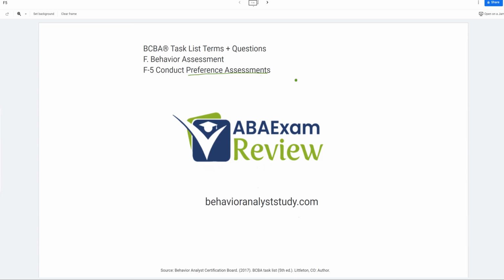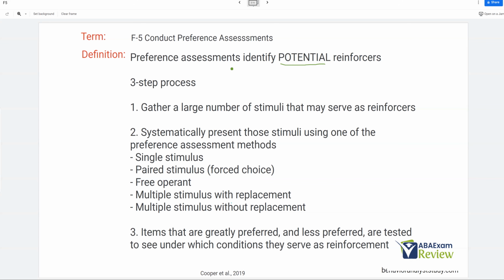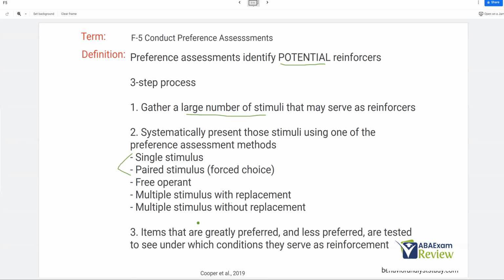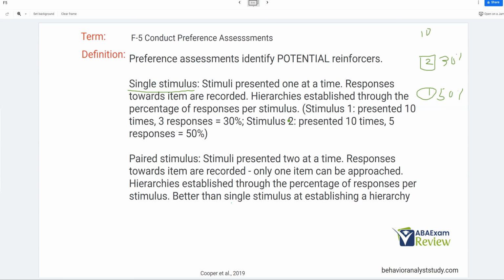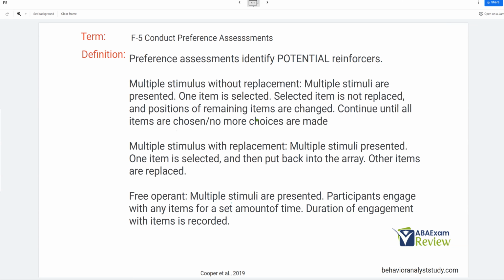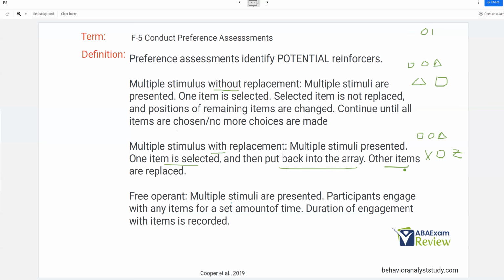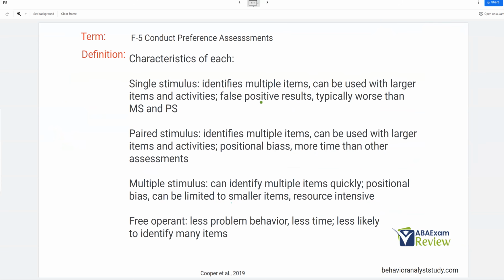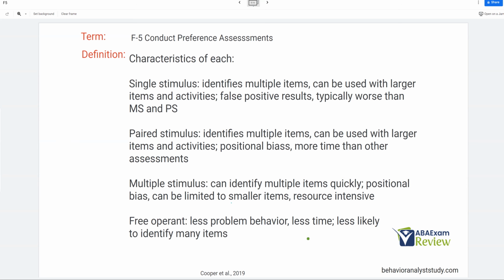Conduct Preference Assessments | BCBA® Task List Study Guide F5 | ABA Exam Review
00:00 Conduct preference assessments

Welcome to ABA exam review for our behavior analyst review and BCBA® study prep. Today we are reviewing the BCBA® task list. Today we continue with F5 conduct preference assessments - single stimulus, paired stimulus, multiple stimulus with replacement (MSW) and multiple stimulus without replacement (MSWO) plus free operant stimulus preference assessments which are used to help identify reinforcers through reinforcer assessments